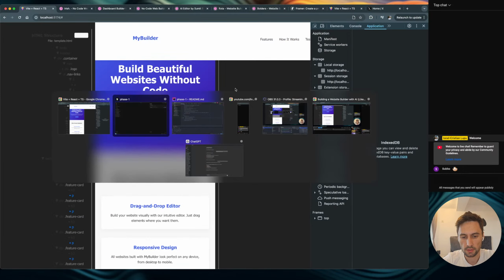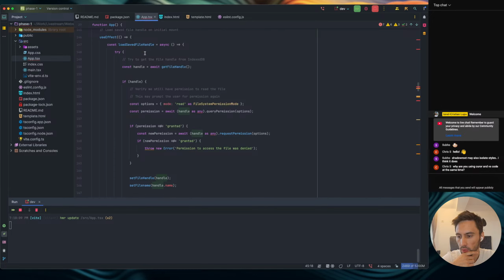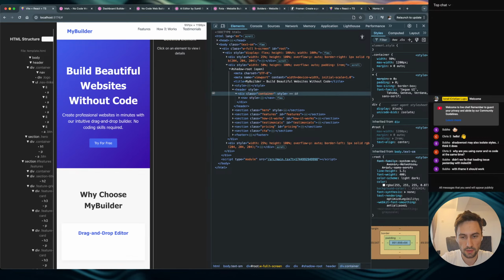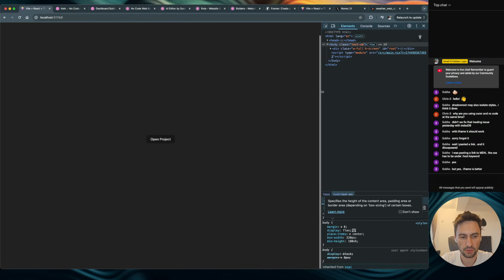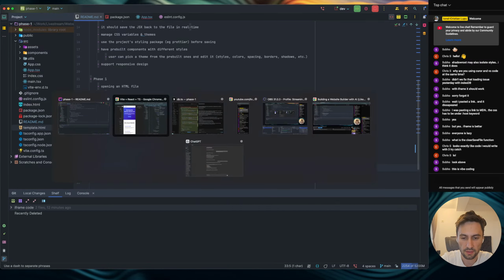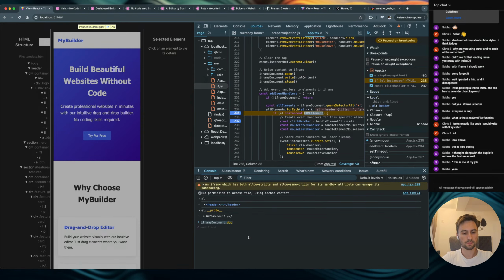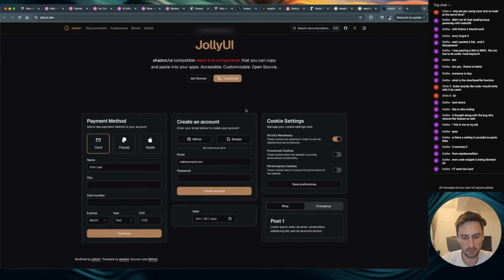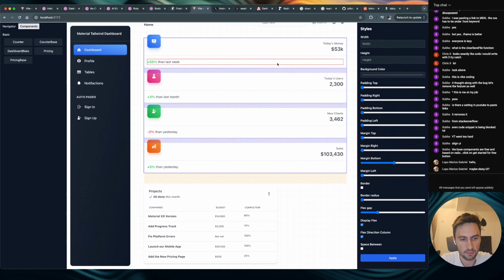Building a Website Builder with AI (Like Webflow/Framer) - Part 2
🚀 Welcome to Day 2 of my live series: “Building a Website Builder with AI (Like Webflow/Framer)”

Hey, I’m Ionel — a full-stack developer from Bucharest — and I’m building a browser-based, developer-first alternative to Webflow, Framer, Wix, and Builder.io… live, every day.

🎯 Today’s focus: Roadmap planning + early UI improvements
We’ll cover:
 • 🧱 Displaying the page’s element tree (sidebar)
 • 🎨 Showing active styles for the selected element
 • ✨ Improving how the selected element is highlighted

📅 Streaming daily at 7PM EEST (5PM UK | 12PM ET | 9AM PT)